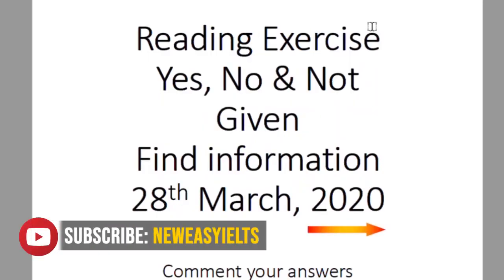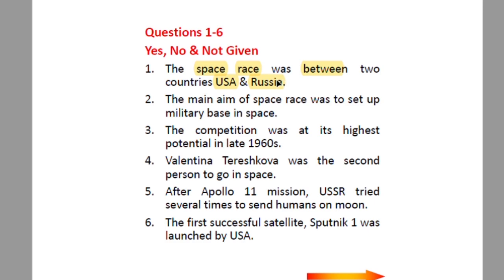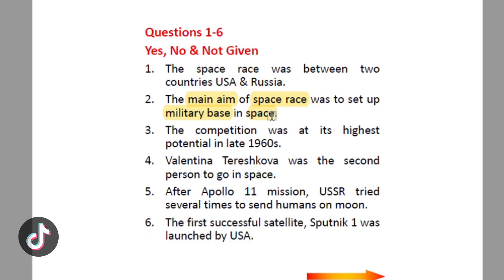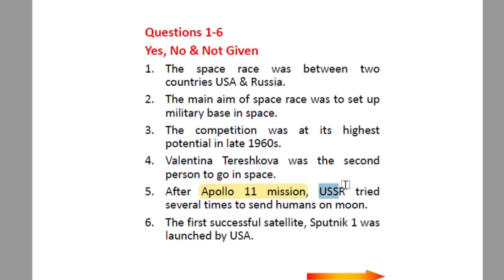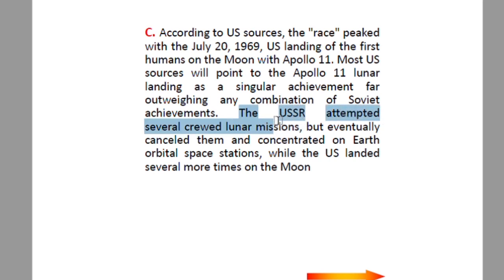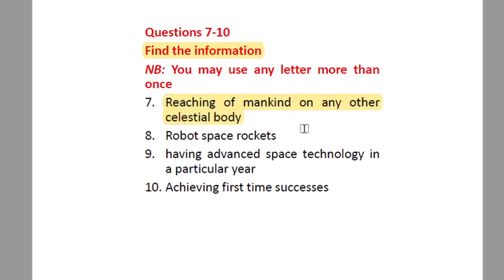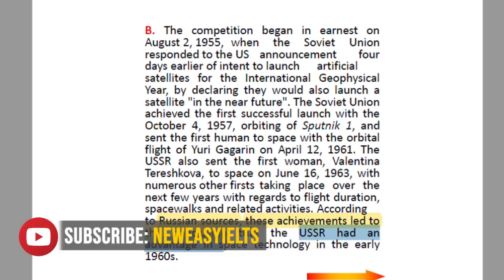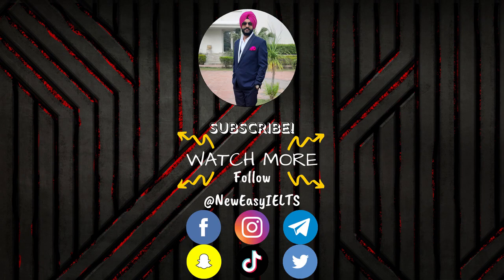How to solve True, False and Not Given & Find the information questions in IELTS Reading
In this video, you'll get to know how to solve Yes, No, Not Given or True, False, Not Given Questions & Find the info questions in an easy way.
I use keyword technique which is by far the most easiest way to attempt these type of questions in any reading.

ielts reading true false not given tips by asad yaqub,
ielts reading true false not given tips general training,
ielts advantage reading true false not given,
ielts reading true false jay,
ielts liz true false not given,
ielts true false not given vs yes no not given,